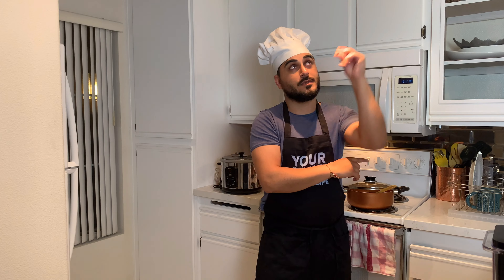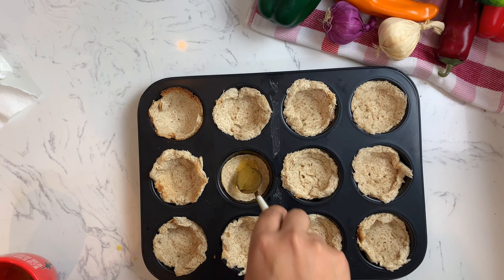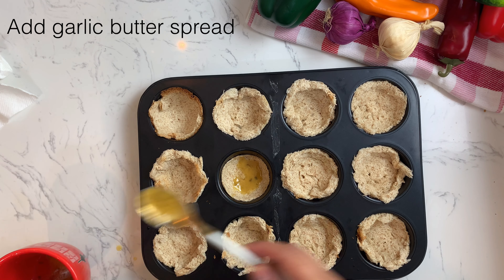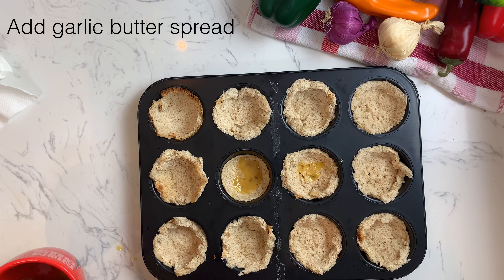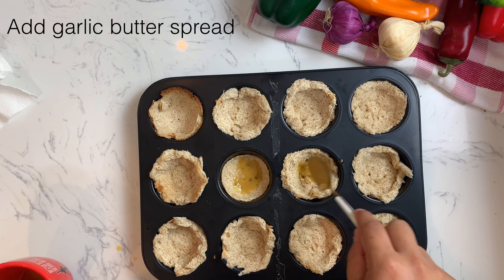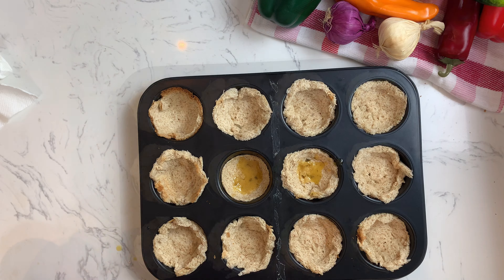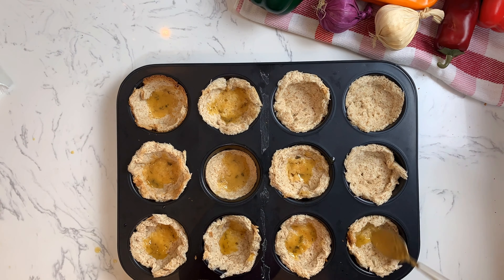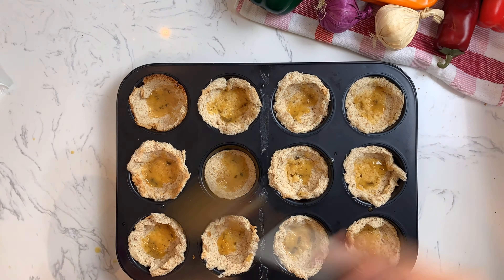Mini PIZZA CUPS in 25 minutes! | How to Recipe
Just a Fun, EASY, yet very TASTEFUL Mini Pizza recipe you can make!

Ingredients:

-Bread
-Parmesan Cheese
-Pepperoni
-Pizza Sauce
-Garlic Butter Spread